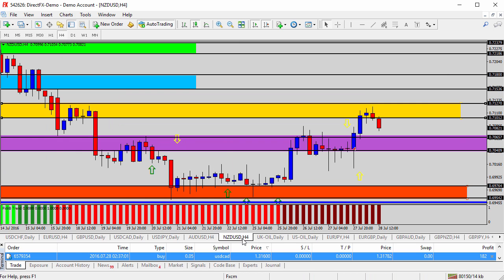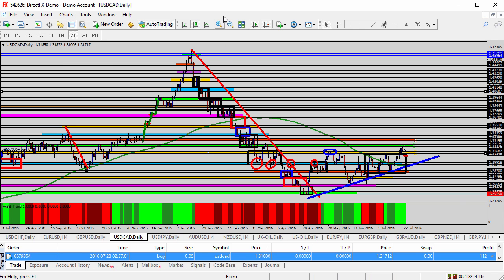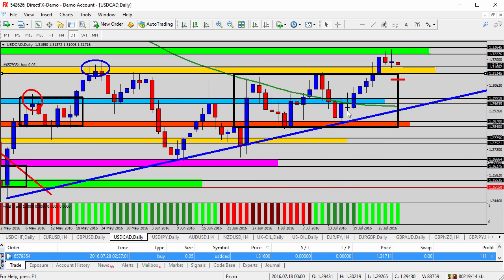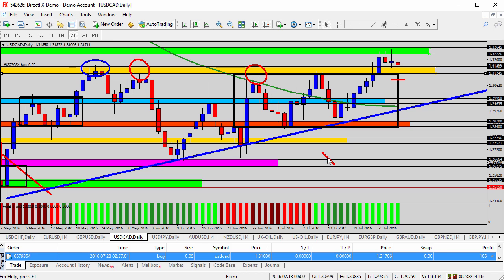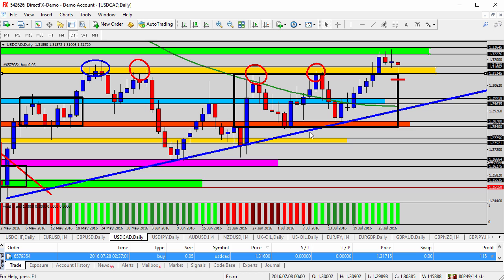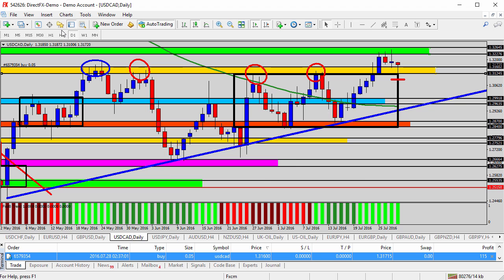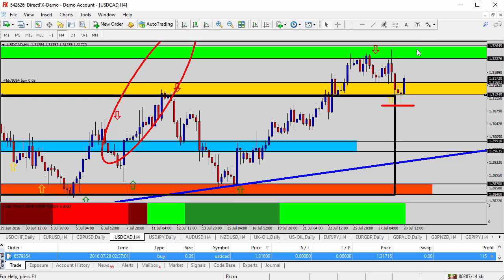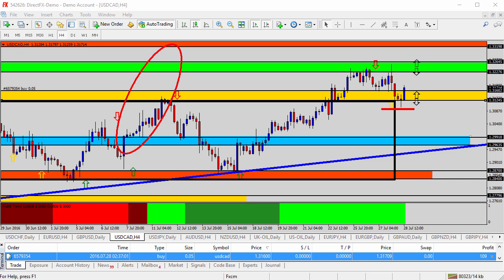Forex Trading Strategies - Forex Update: Buying USDCAD on Dips into the Support Zone